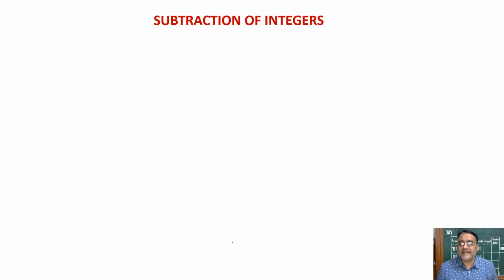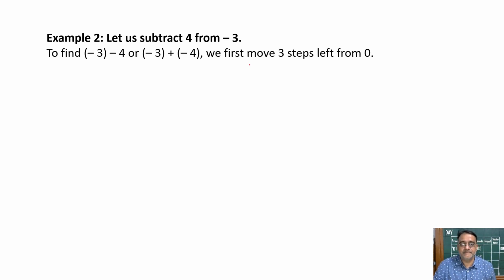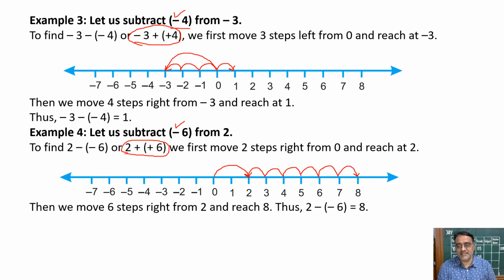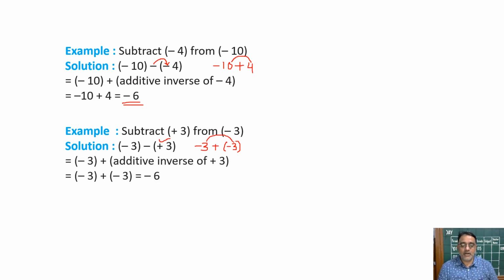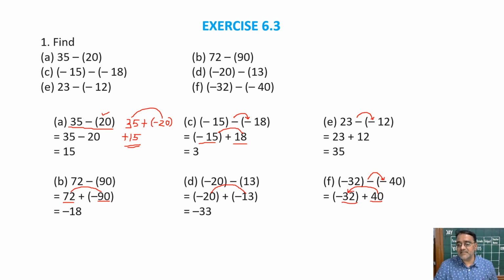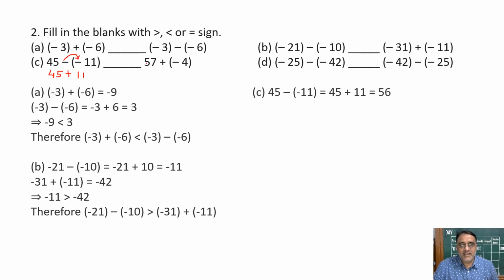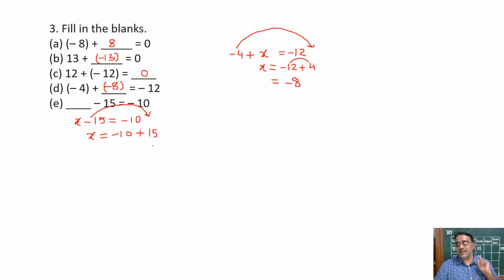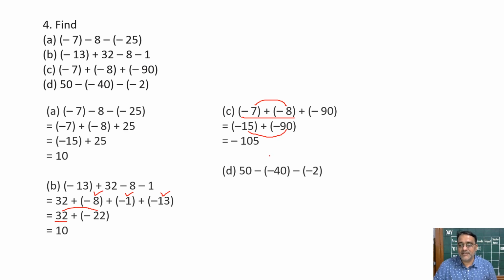CBSE(NCERT) Maths Class VI Chapter 06 Integers Session 04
Google Meet LIVE Online Class VI Chapter 06 Integers Session 04 -  Subtraction of Integers using number line, Examples, NCERT Exercise 6.3 and Assignment Questions
Please Share the link with all class VI Students: